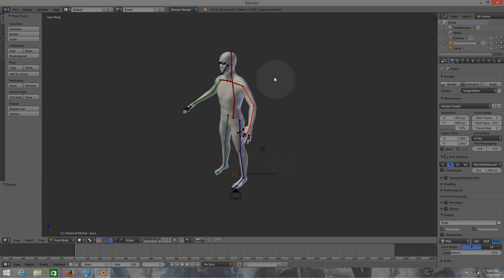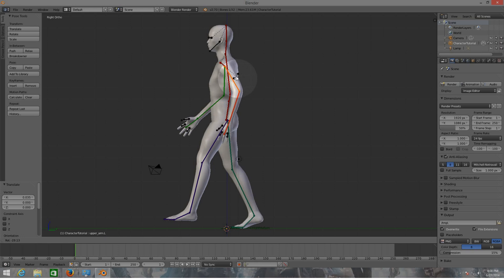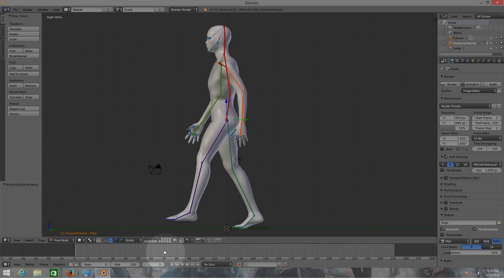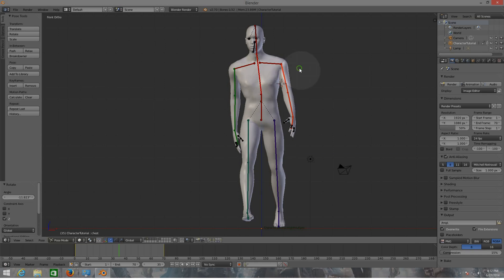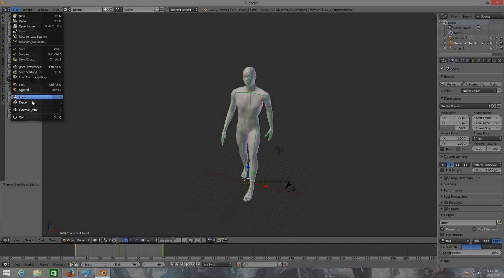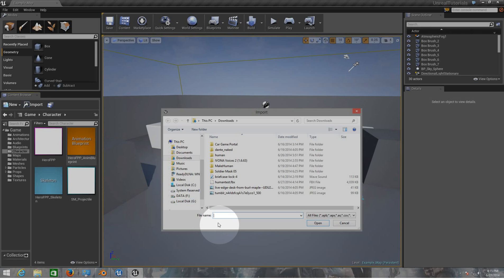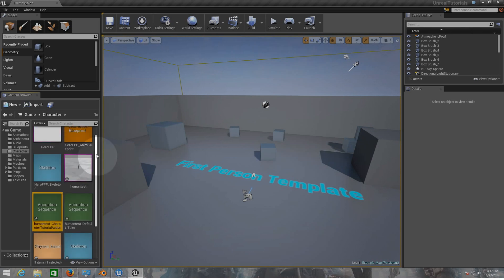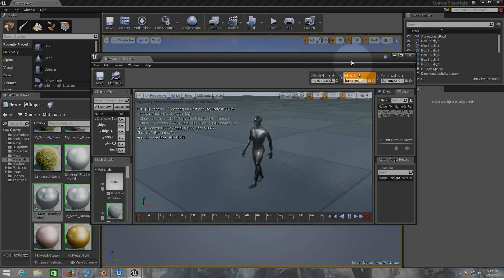Unreal Engine 4 Tutorials - Tutorial 3 PART 2 - Importing your character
On this tutorial i show how to import your character to blender so we can work with the animations before exporting to unreal engine, i also show how to import the character to unreal engine and how to import the animations.